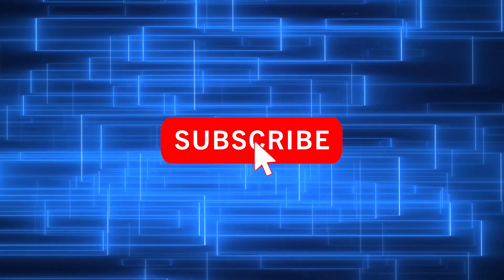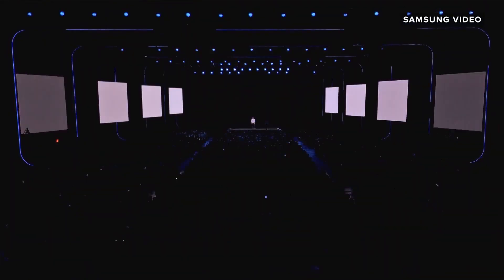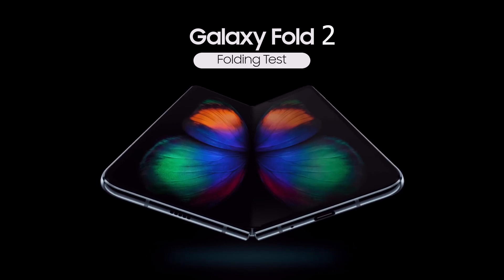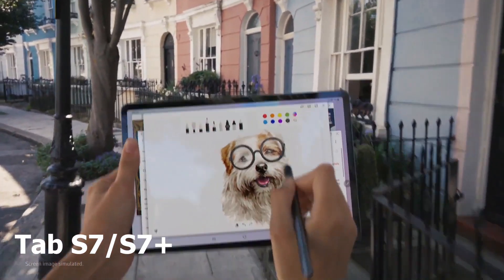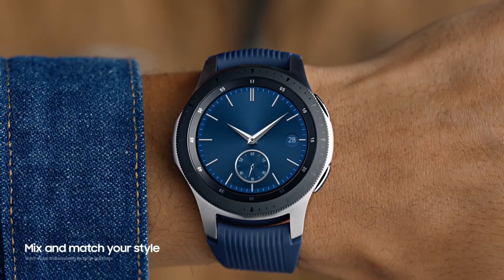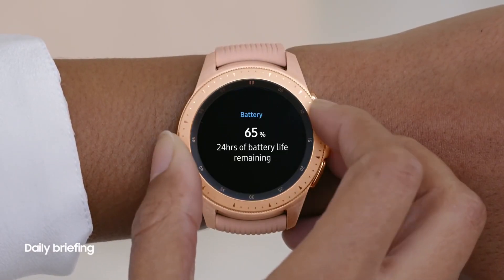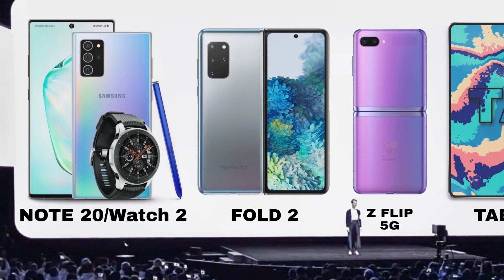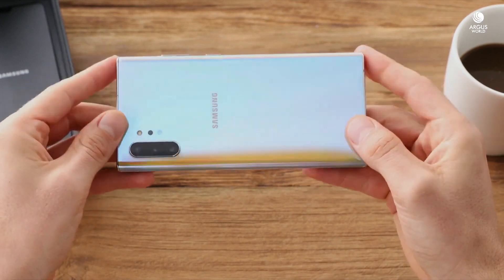Samsung Galaxy Note 20 Ultra - OFFICIAL LAUNCH EVENT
Today we have received confirmed information about the launch event of Galaxy Note 20 series and what other products Samsung will be releasing alongside the Note 20 . Samsung Galaxy Note 20 and Galaxy Note 20+ are going to be the next big thing from Samsung . According to our sources there will be Samsung Galaxy Fold 2 , Galaxy Z Flip 5G , Galaxy Tab S7 Series & Galaxy watch 2 which will join Galaxy note 20 in the 2020 unpacked event . The Galaxy Note 20 will be using a new Exynos 992 processor which is better than the Snapdragon 865 . Also the Galaxy Note 20 will be the first Samsung smartphone to have a use the 120HZ display at QHD+ resolution .

Peace .